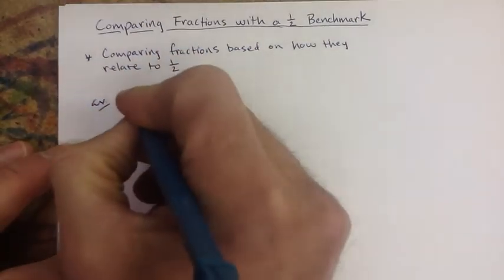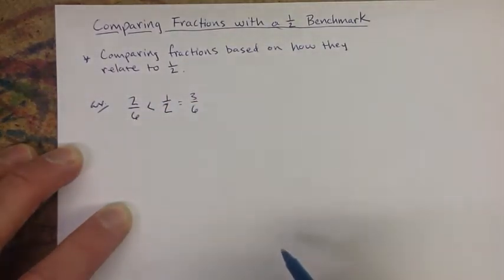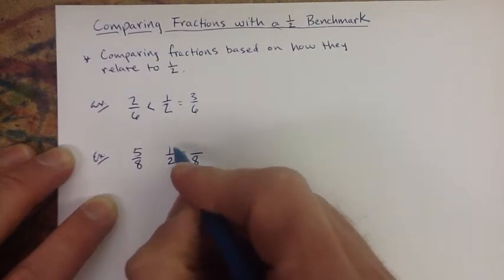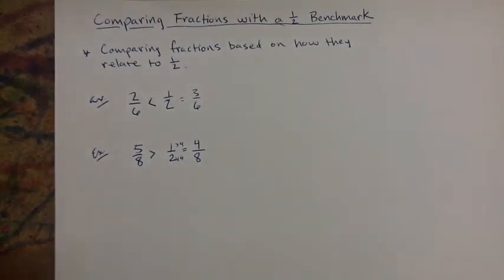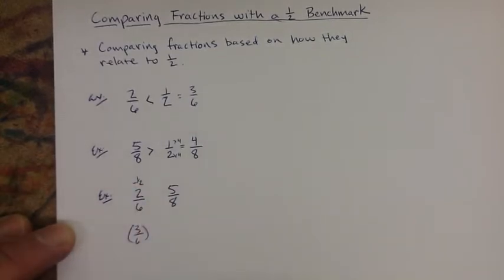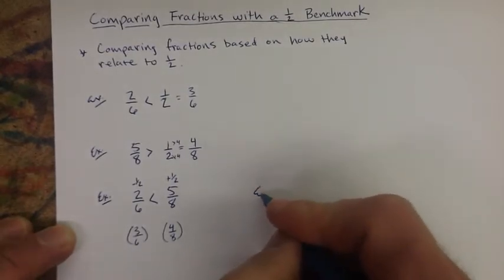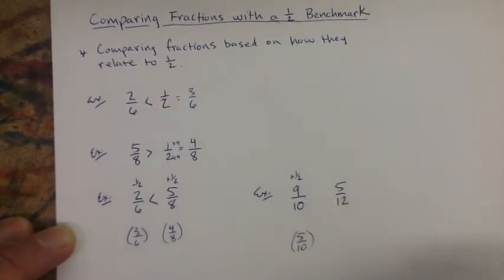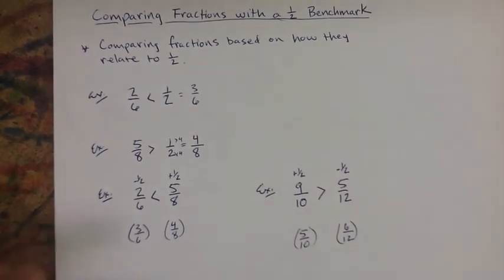Compare Fractions with Benchmarks Broadband